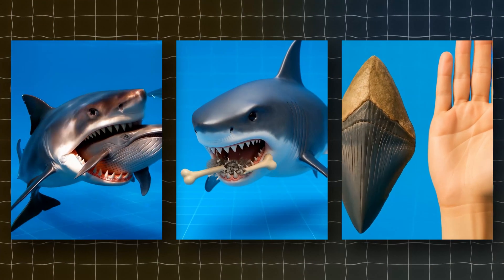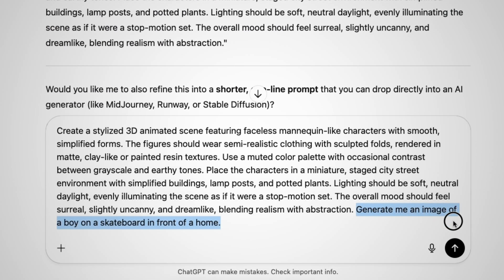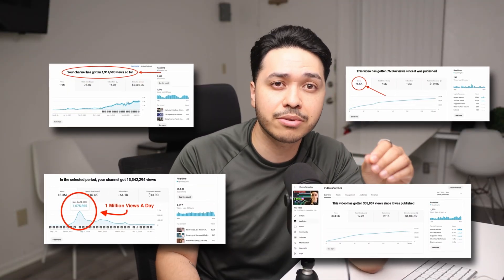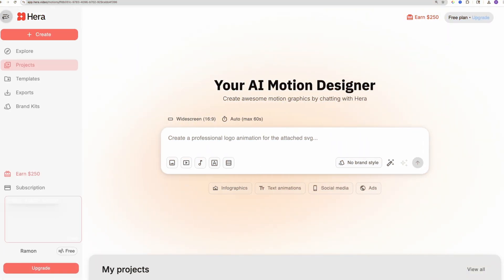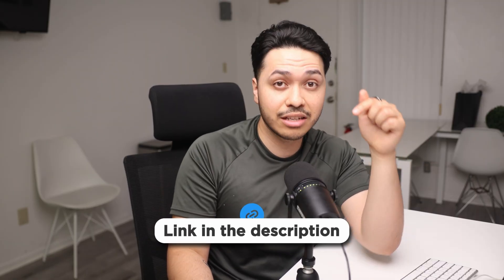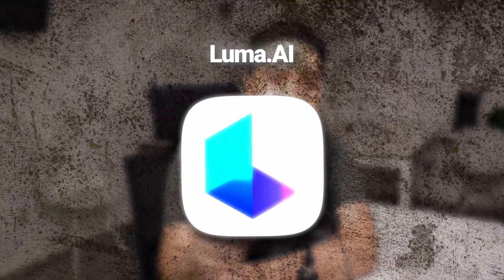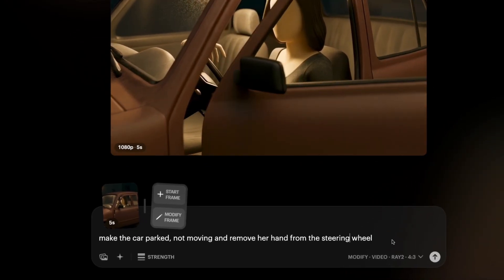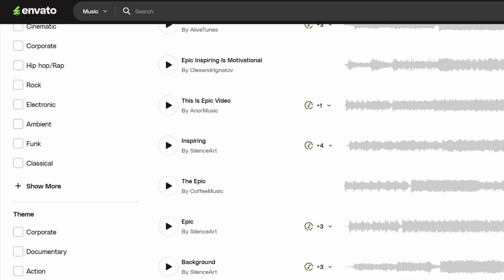Top 5 AI Tools To Make 3D Documentary like Fern (No Blender)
3D Documentary channels are exploding right now — but most creators quit because Blender feels impossible. I almost gave up too… until I found 6 AI tools that make cinematic 3D scenes in minutes (beginner-friendly, no experience needed).

In this video, I’ll show you step-by-step how to:
✅ Generate 3D animation styles using AI prompts
✅ Create cinematic scenes with tools like LumaAI and ChatGPT
✅ Add pro-level motion graphics using Paper Animator and Hera AI
✅ Mix in realistic aerial shots with Google Earth Studio
✅ Turn still images into moving 3D video sequences
✅ Put it all together in DaVinci Resolve or CapCut with AI voiceovers + music

These tools are making viral 3D YouTube documentaries possible for anyone — without spending years learning animation.